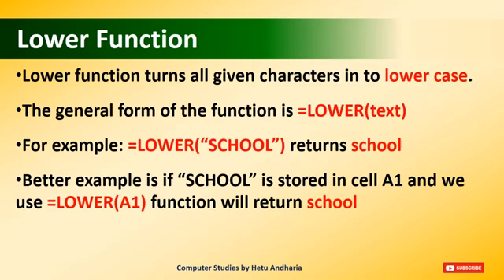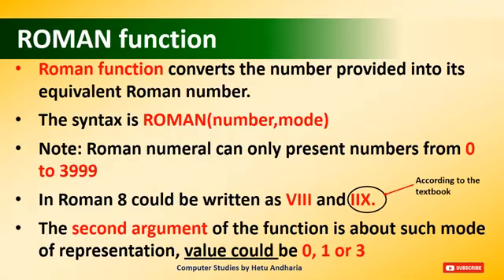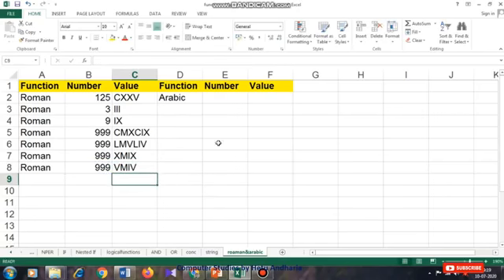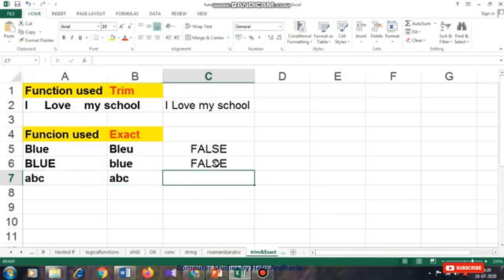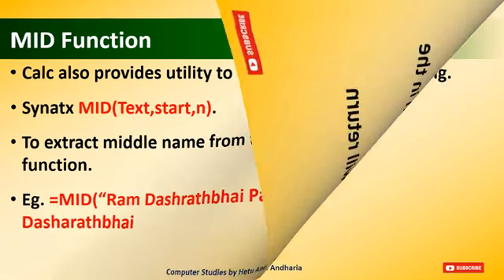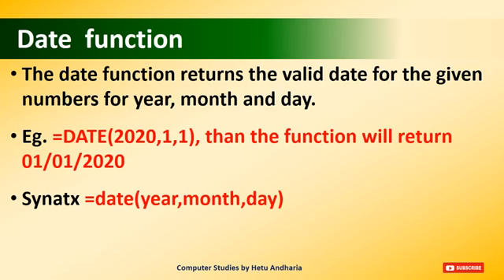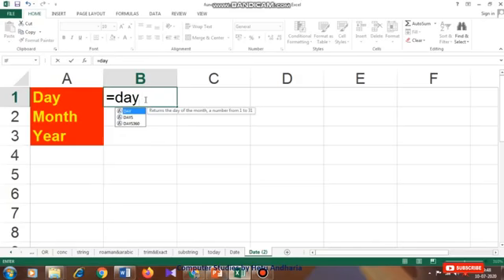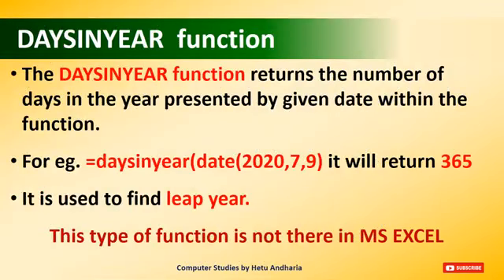13 January 2021